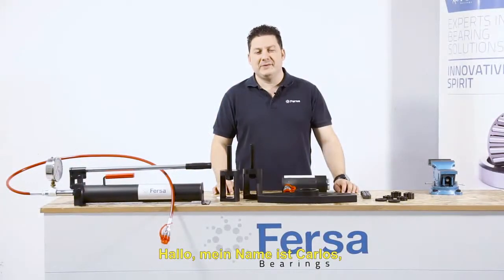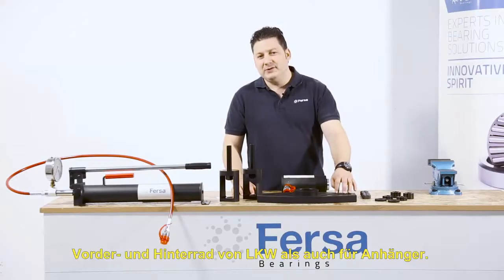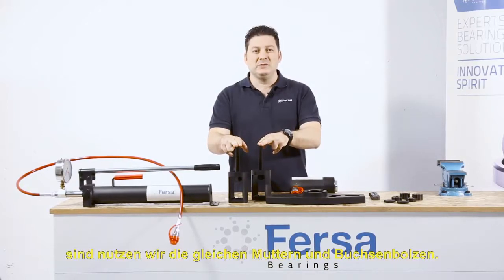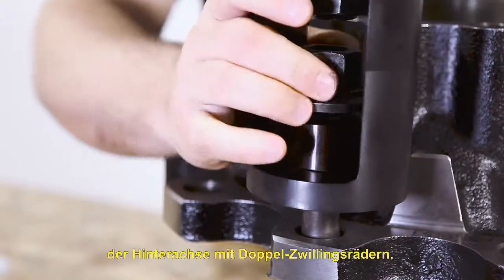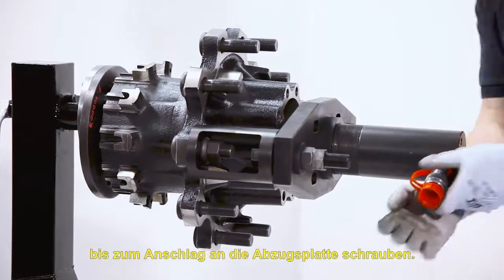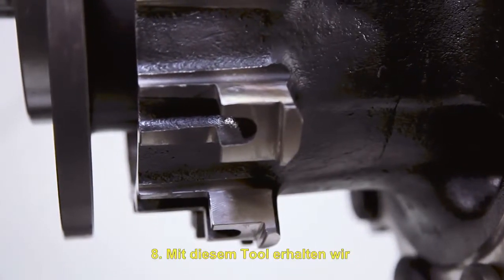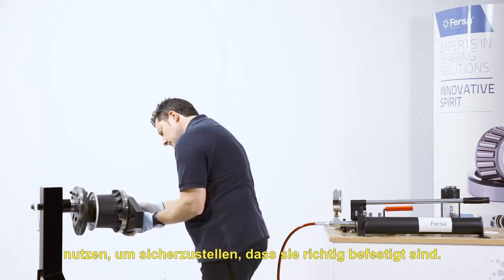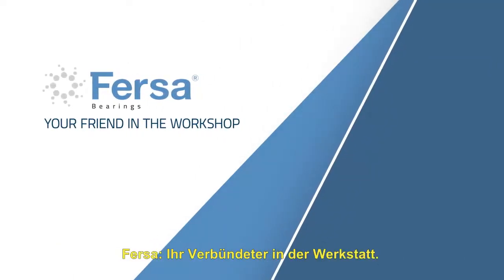Ihr Verbündeter in der Werkstatt: Hydraulische Buchsen Extraktor (DE SUB)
In diesem Video zeige ich Ihnen die neueste Lösung von Fersa für die Absaugung von Buchsen in Kraftfahrzeugen.
Faktoren wie Wasser, Rost und hohe Temperaturen verhindern oft die Extraktion.
Manchmal verwenden wir ungeeignete und gefährliche Werkzeuge wie Taschenlampen oder Radialschneider. So gehen wir aber der Gefahr entgegen, die Achse zu beschädigen und noch schlimmer, eventuell einen Unfall zu erleiden.
Bei Fersa haben wir diesen hydraulischen Abzieher für jede europäische Drehscheibe entwickelt, sowohl für Vorder- und Hinterrad von LKW als auch für Anhänger.
Für weitere Informationen besuchen Sie unsere Website oder folgen Sie uns auf unseren sozialen Netzwerken.